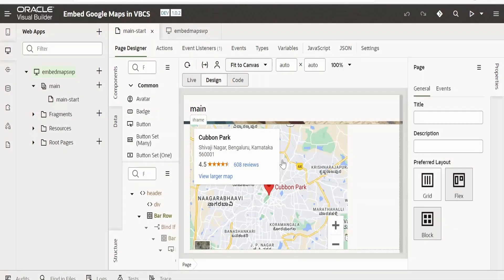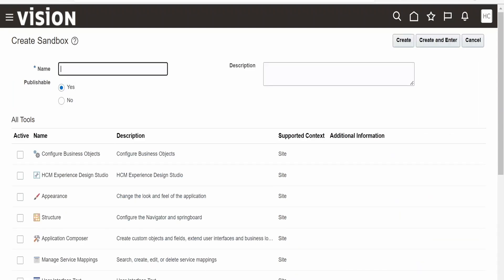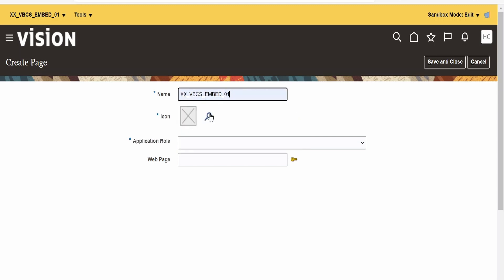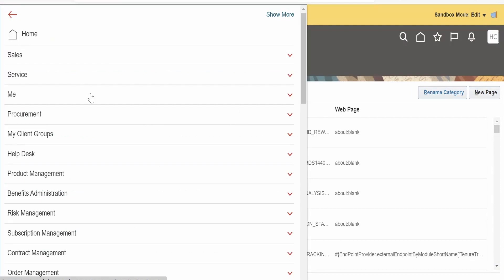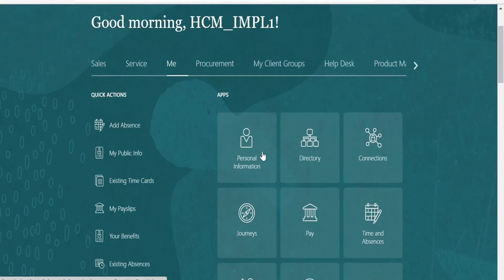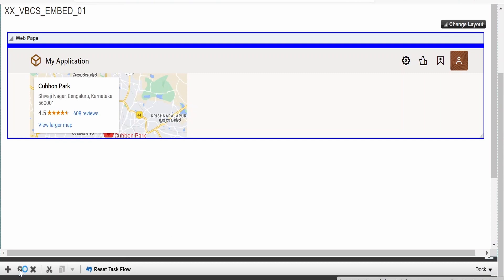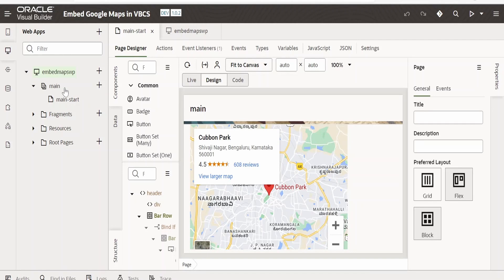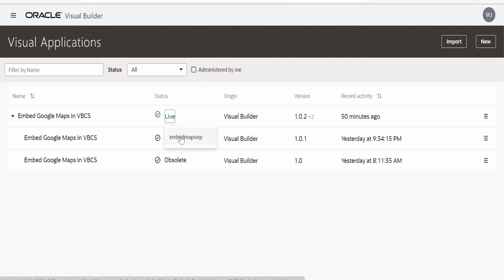How to embed VBCS web page in Fusion Cloud Application with Page Integration | Oracle SaaS | Sandbox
With this video we will learn How to embed Oracle Visual Builder (VBCS) web page in Fusion Cloud Application with Page Integration | Oracle SaaS | Sandbox | Page Composer | Page Integration

0:00:03 - What you'll learn from this class
0:00:50 - Create Sandbox
0:04:41 - With Structure move page from Sales Performance Aux to Me category in Fusion
0:06:10 - Launch VBCS web page from Fusion
0:07:06 - With page composer edit the web page style
0:09:05 - VBCS security settings necessary for embedding into Fusion

Below are the links for the Udemy courses created by us
Learn Integration in Oracle Integration: